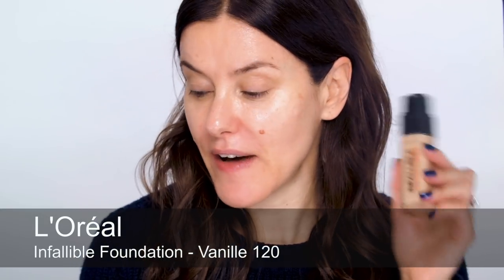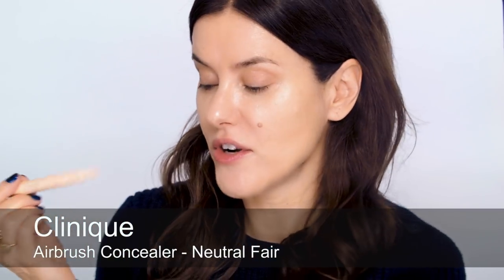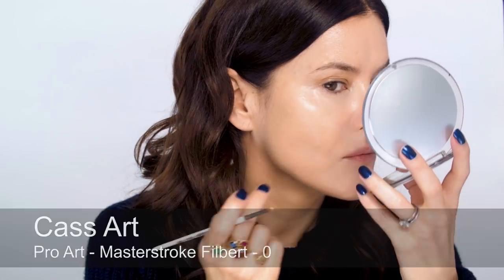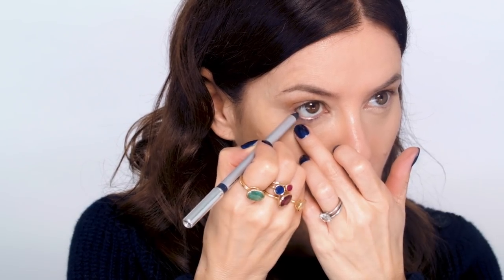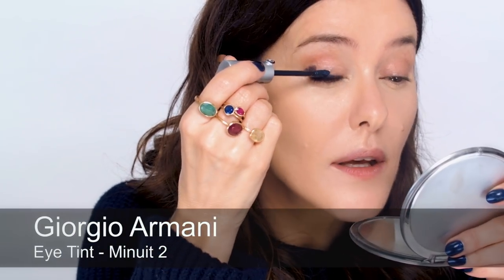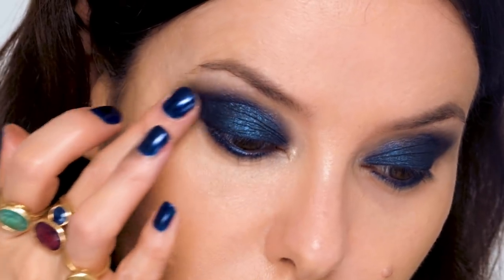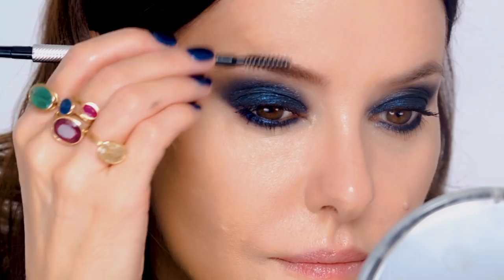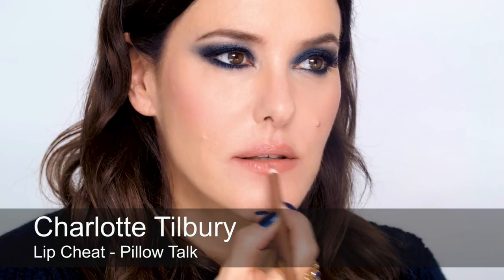MIDNIGHT SMOKEY BLUES - MAKEUP TUTORIAL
100% of advertising revenue is donated to charity.